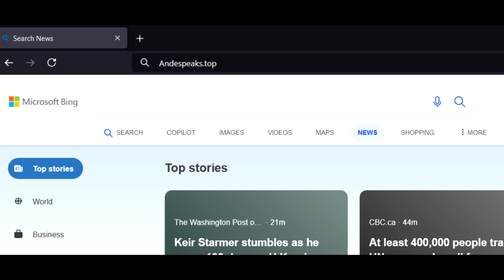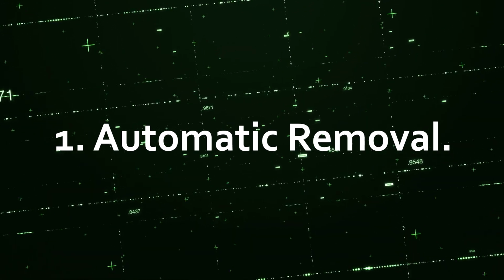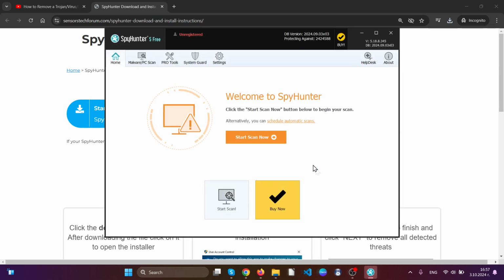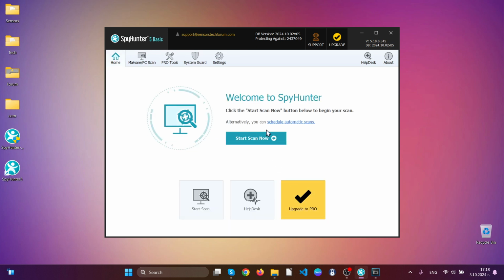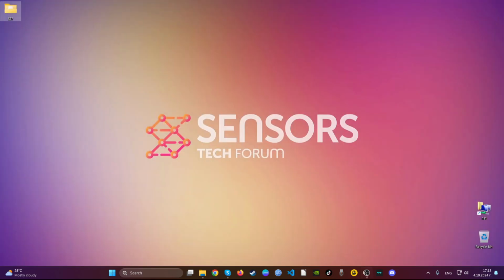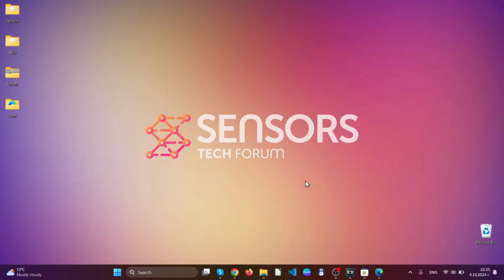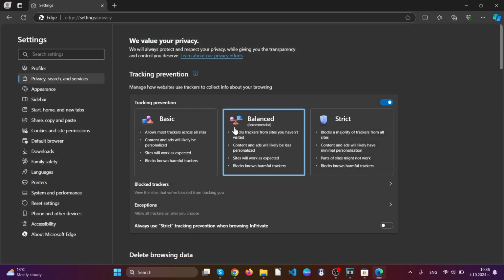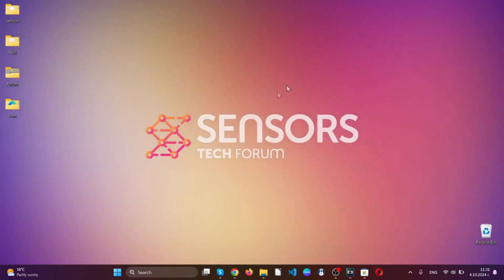Andespeaks top Redirect Virus - How to Remove It [Working]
Extended Guide:

00:00 Start
00:45 Automatic Removal Guide
01:57 Manual Removal Guide
02:32 Google Chrome Guide
03:27 Mozilla Firefox Guide
04:07 Microsoft Edge Guide
04:49 Opera Browser Guide